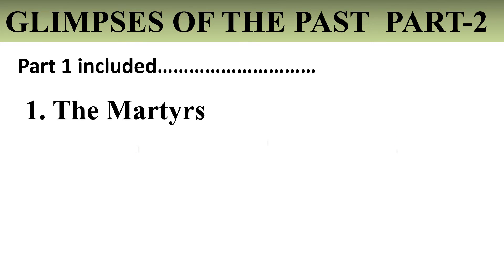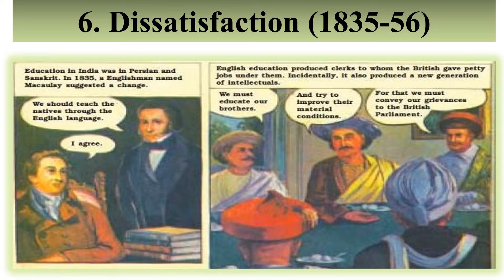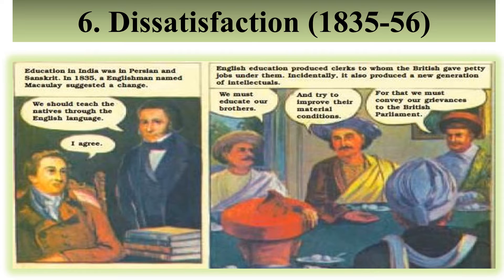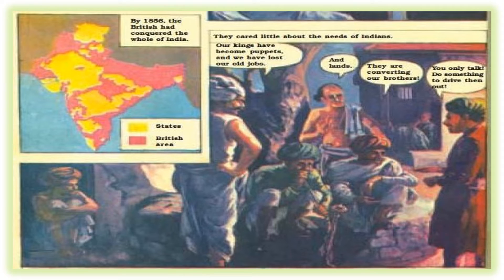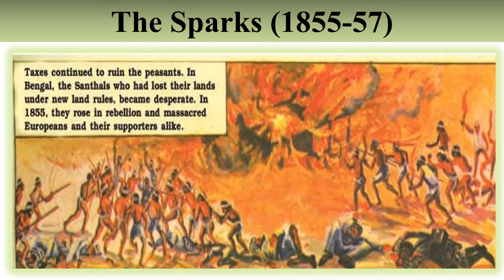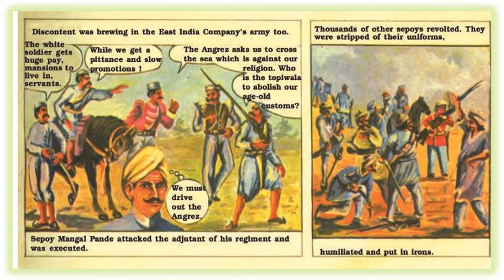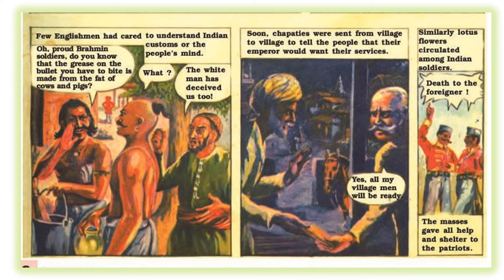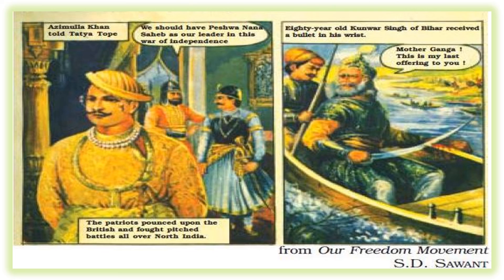CBSE CLASS 8 LESSON 3 GLIMPSES OF THE PAST PART 2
Hi Everyone! In this video you will get line by line explanation of event-6,7,8 and 9 from lesson 3 Glimpses of the Past  from class 8 english textbook honeydew.